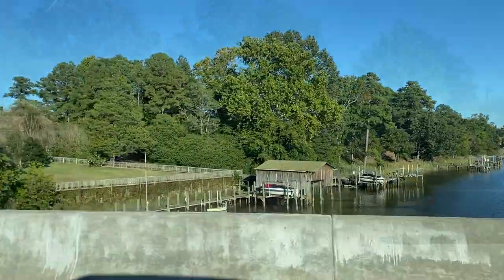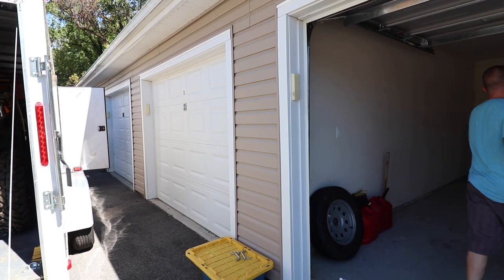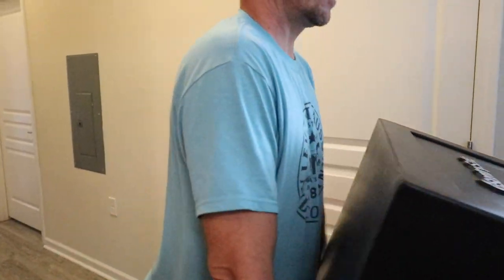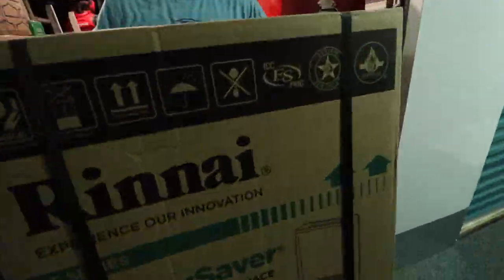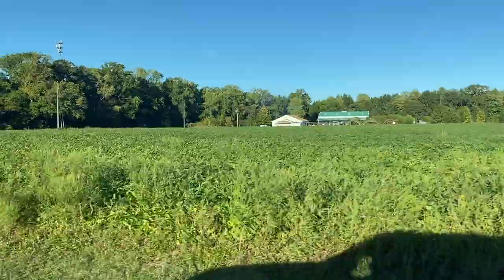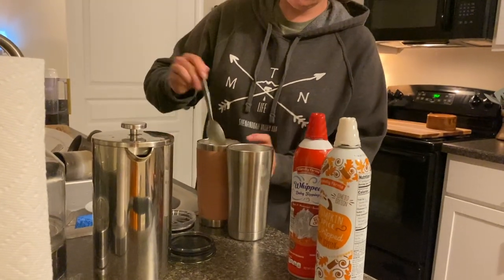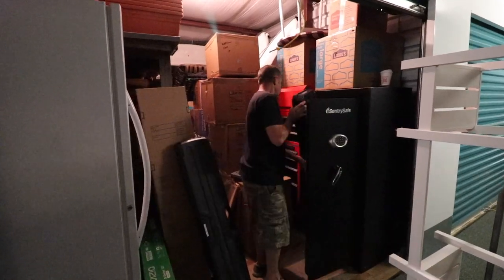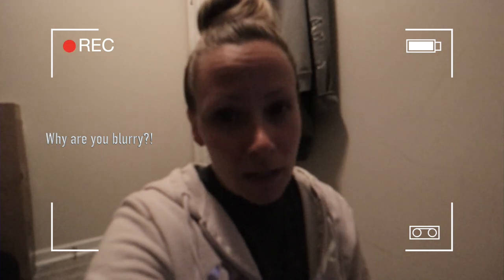Moving to ALASKA in 3 wks!🏔|| Prepping our Polaris Ranger for Shipment || Movers are Here!📦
The countdown is on! 3 wks until we drive West across the country to our lil cabin in the woods in ALASKA! Hard to believe the time is near. We've waited so long for this moment. Taking you guys along with us as we continue preps for leaving this city life behind & living off grid in Alaska on our forever homestead. Today we have a big task of putting the cab back on our Polaris Ranger that's been in storage for about 8 months to get it ready to be shipped with a private shipper all the way up to Alaska.

We bought our Polaris Ranger about 1 year ago and Joe has done a lot of upgrades to it in preps for the Alaska terrain and weather. If you missed our "POLARIS RANGER UPGRADES" video, check it out here:

Thanks for joining us on our ALASKA adventure! Cheers...

1. TOUPS & CO. organic skin care & makeup!

4. 🛒 Check out our Amazon storefront to see ALL of our favorites

🎬 Welcome to the official YouTube channel of Home Free Alaska (previously known as Blessed & Beautiful Homestead!)

➡️ We’re the Watson Family and welcome you into our home as we share our life with you & all the details about our upcoming relocation to Alaska! We are an independent family with faith values and enjoy living a self-sustaining lifestyle.
➡️ We are a homesteading, homeschooling, from scratch kind of family! We enjoy hard work; building our homestead from the ground up, delicious recipes with homegrown food, gardening & preserving for a natural, wholesome lifestyle!
➡️ Despite living in an apartment temporarily until we leave for Alaska this fall, we plan to keep as much of our lifestyle intact.
➡️ In doing so, we hope to share many recipes, how-to videos, touching family moments, thoughts on where we are in our preparation for Alaska, & all things LIFE with you!

🎥 AMAZON LINKS FOR YOUTUBE EQUIPMENT I USE:
📌 Canon rebel EOS SL2 camera & video recorder
📌 Rode video microphone
📌 Microphone wind buff
📌 Movo video microphone with deadbeat windscreen
📌 Mini tripod stand with flexible legs
📌 Easy clip on lapel microphone
📌 60" tripod stand
📌 USB battery charger with 2 extra batteries
📌 128GB SD card
📌 Apple mac book air 13.3"
📌 Macbook air USB adapter
📌 Hard drive 4TB
📌 Ruko F11Gim drone with camera
📌 Tall 5 section tripod stand
📌 Mini hand held tripod stand
📌 Iphone microphone
📌 2 piece LED lights with stands
📌 Ring light for iPhone/livestreams